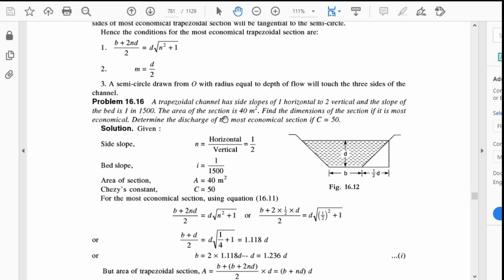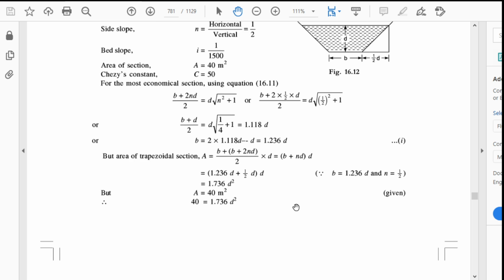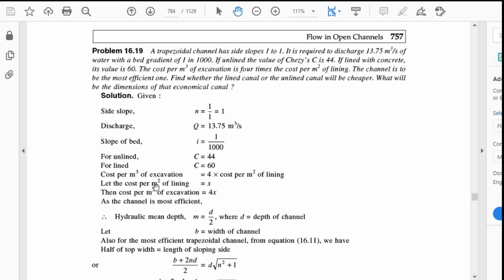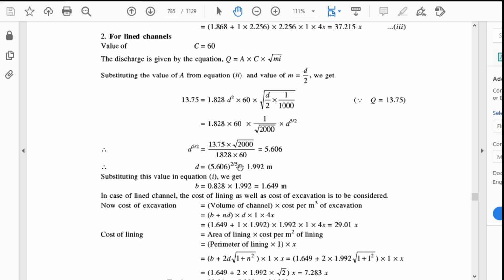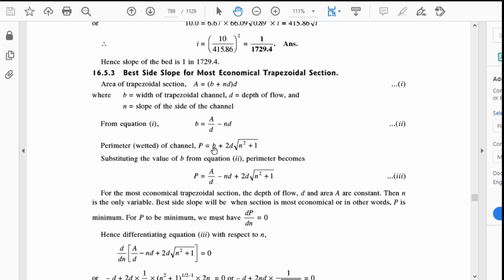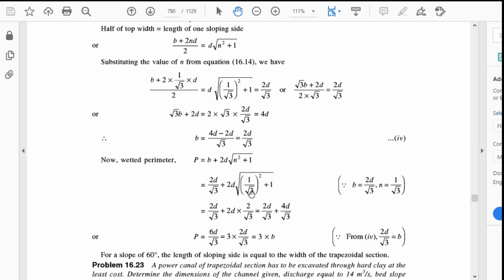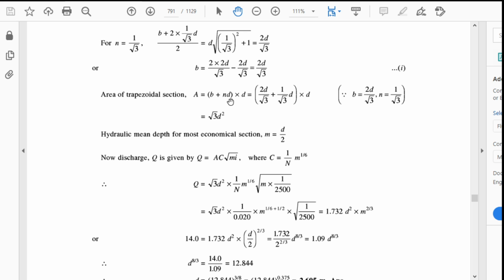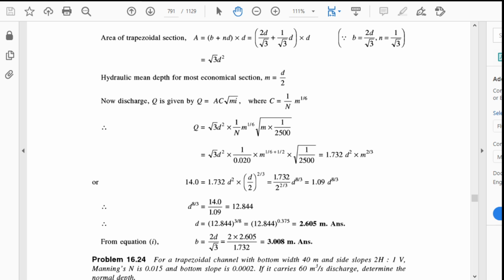07 Most economical trapezoidal section and the side slope, Numericals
It includes numerical and theory of best side slope for trapezoidal section